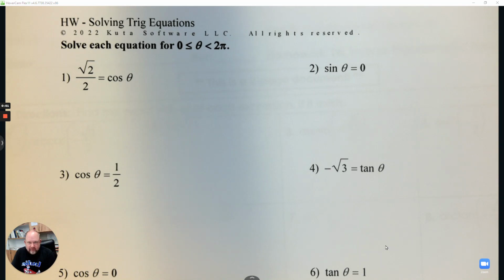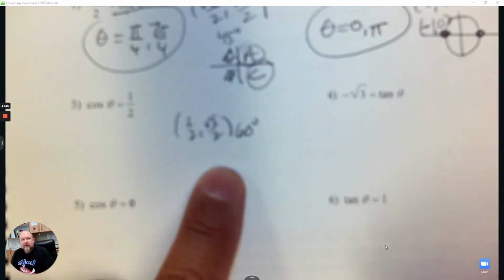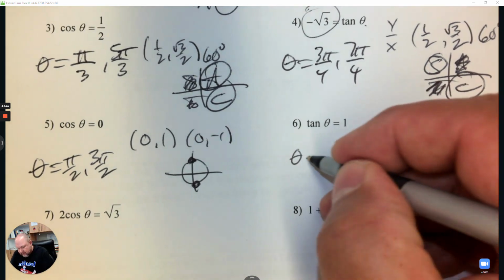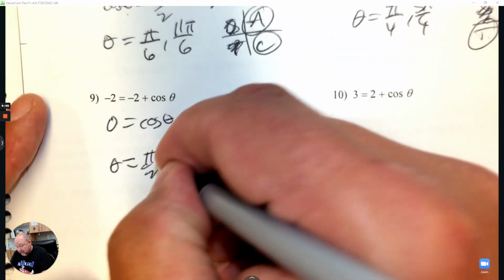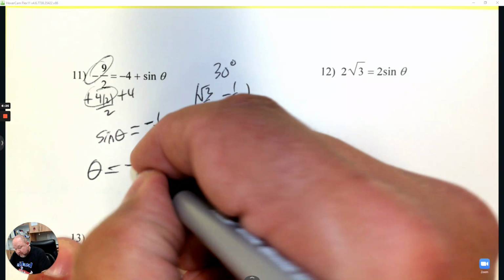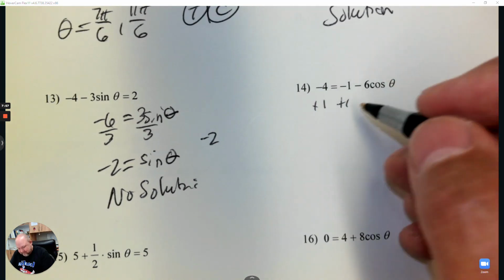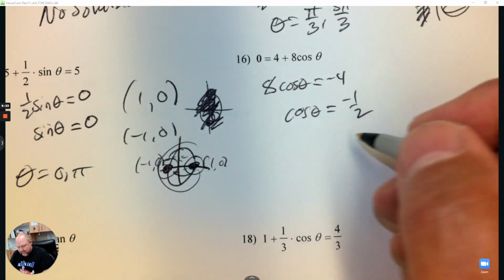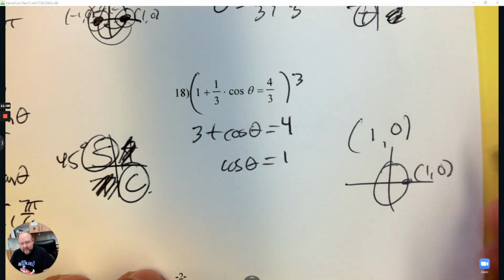HW Solutions Solving Trig Equations